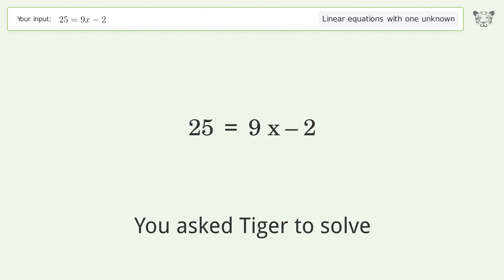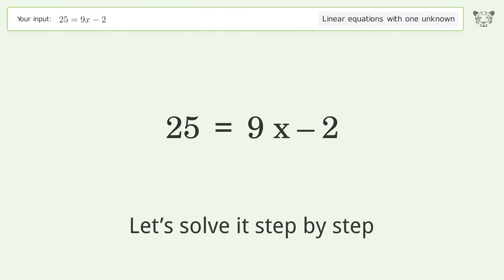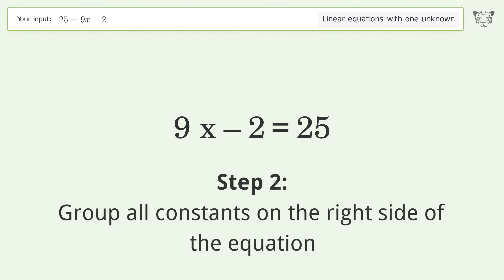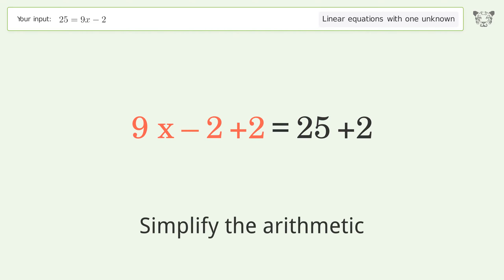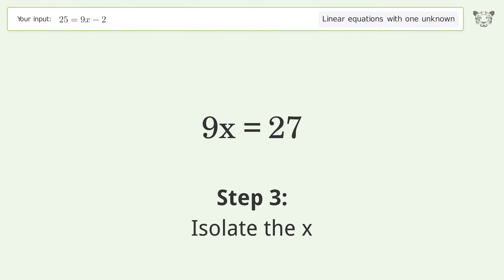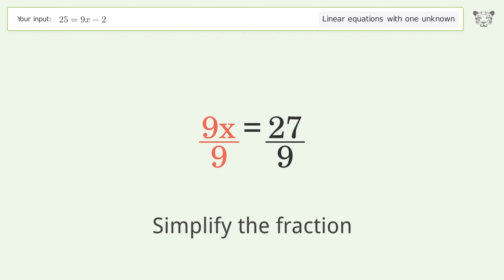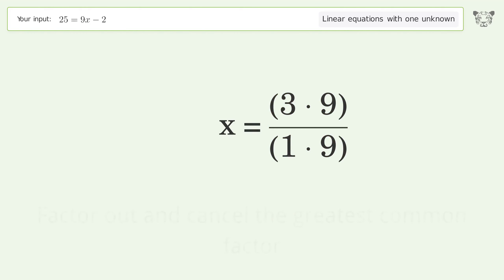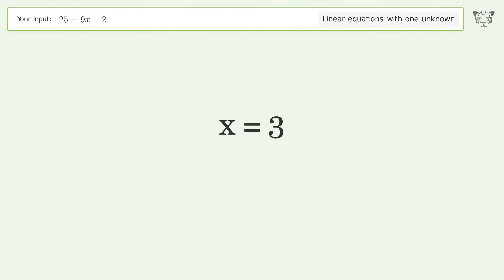Linear equation with one unknown: Solve 25=9x-2 step-by-step solution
for a step-by-step and more tips and tricks for dealing with linear equations with one unknown.